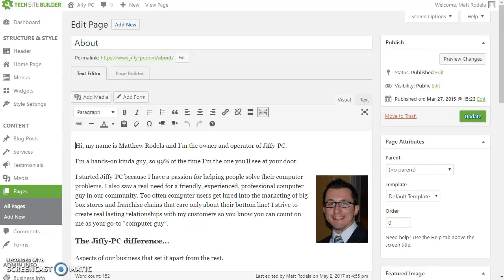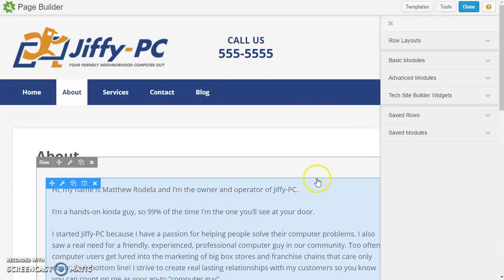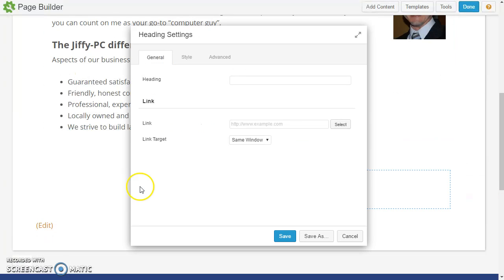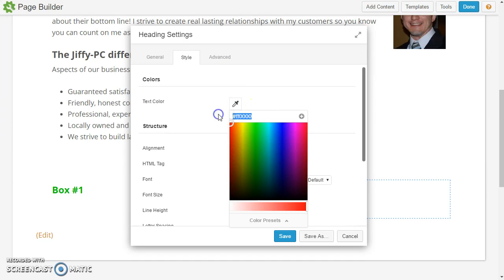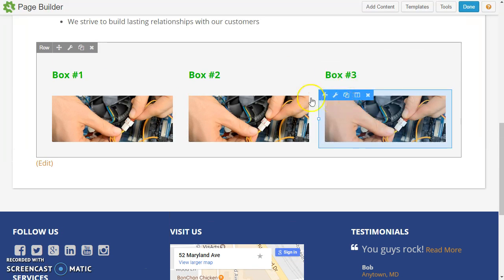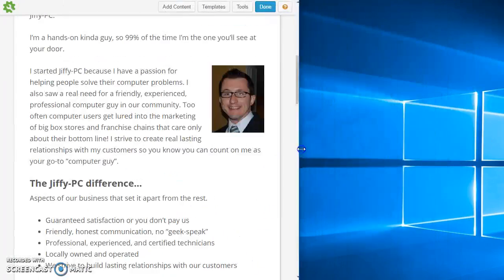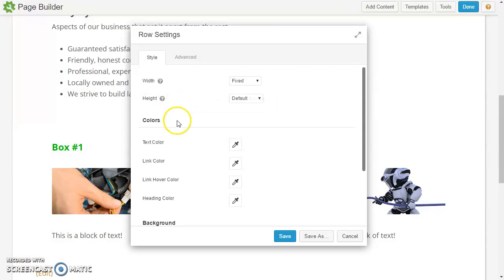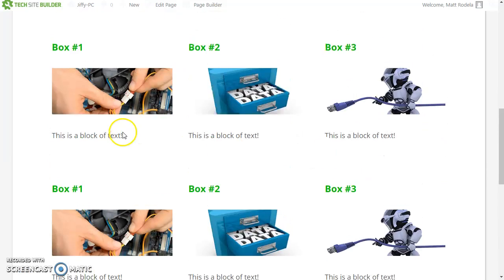Tech Site Builder - Page Builder Intro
A quick walkthrough of the new front-end Page Builder functionality in Tech Site Builder